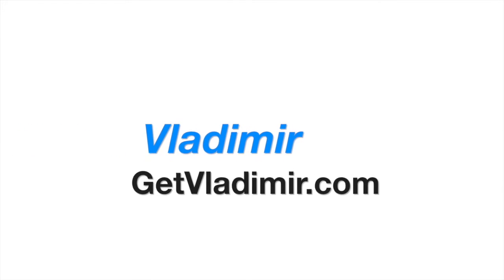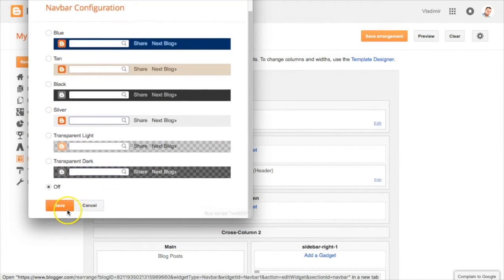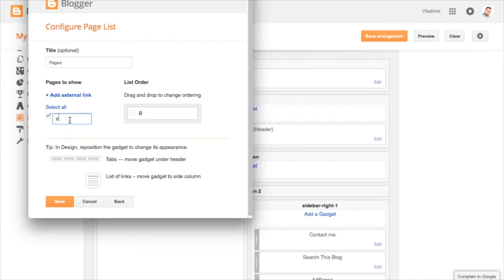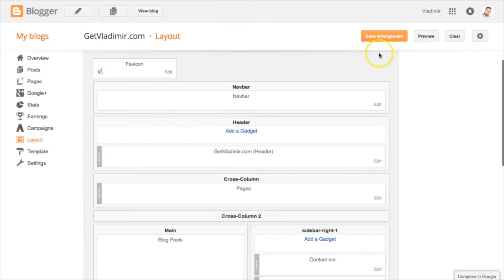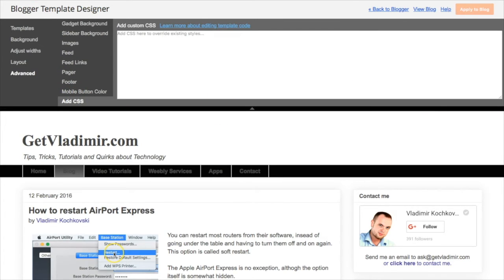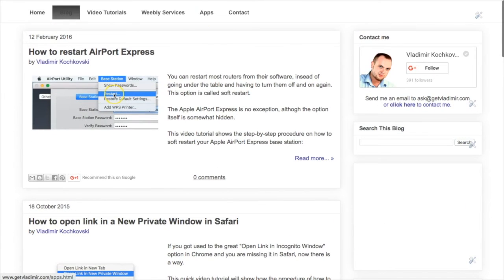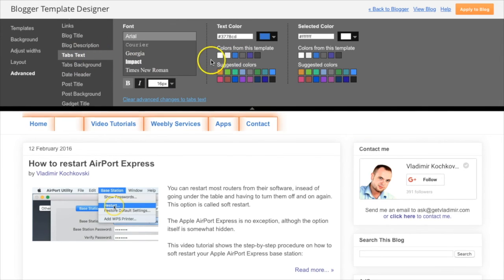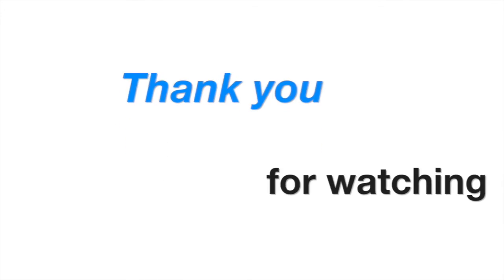Add Floating Menu on Blogger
How to add a Floating Menu on a Blog on Blogger

This video tutorial shows the step-by-step procedure on how to add a floating menu to your Blog on Blogger.